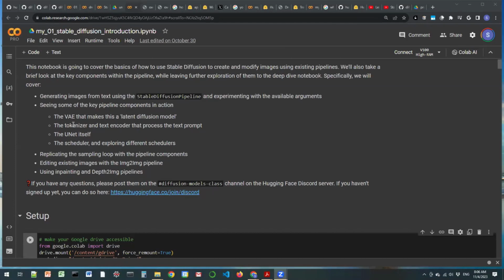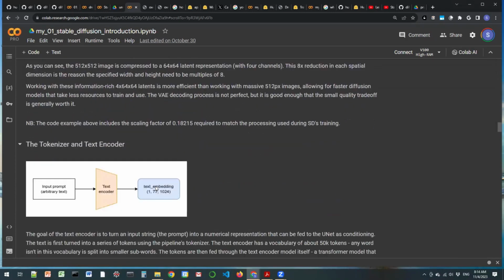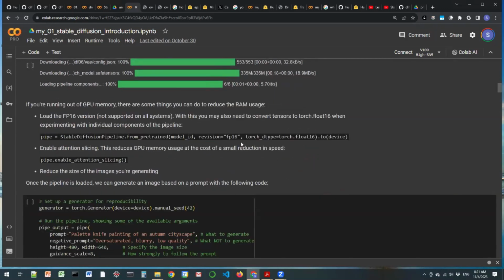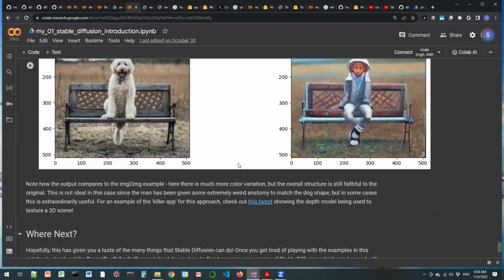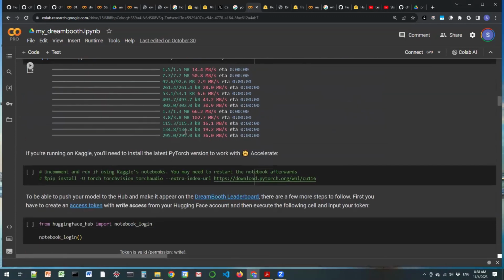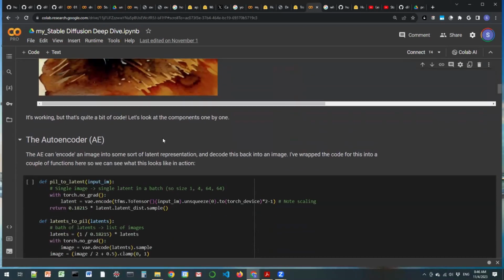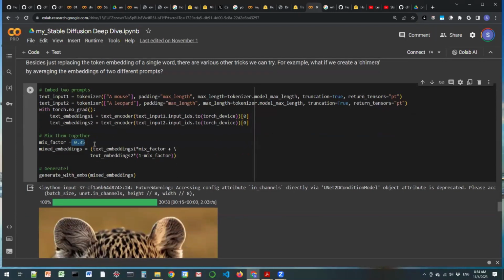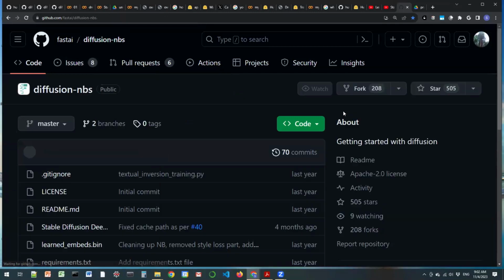Practical DL for Coders Study Group (HuggingFace Unit 3) - 11/4/2023